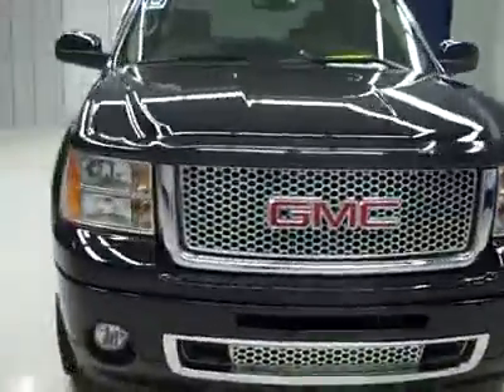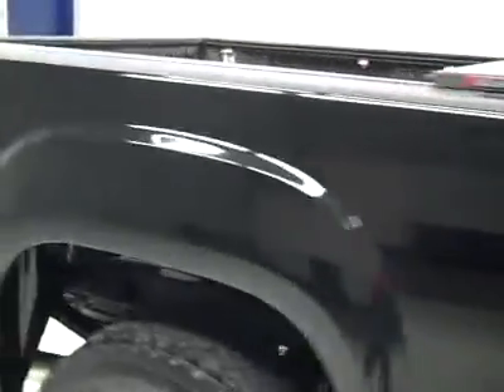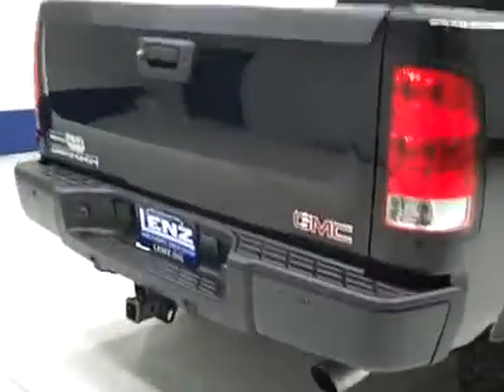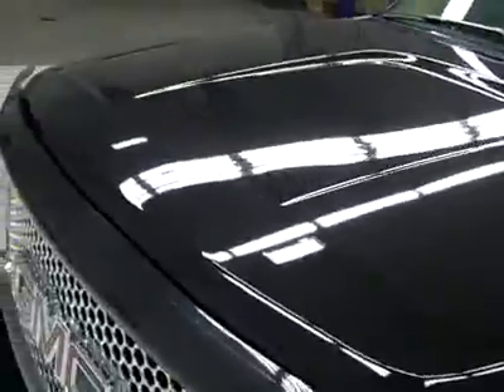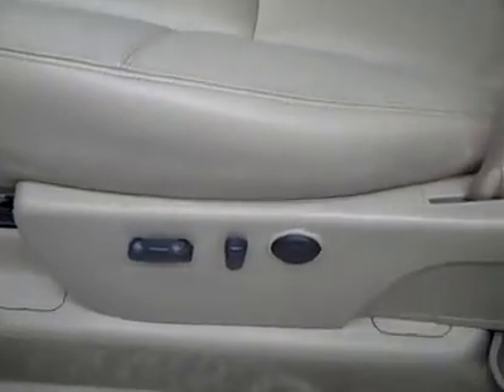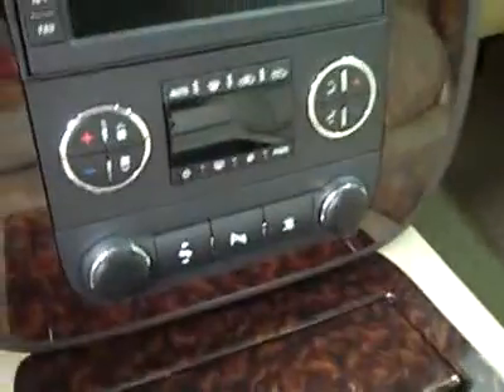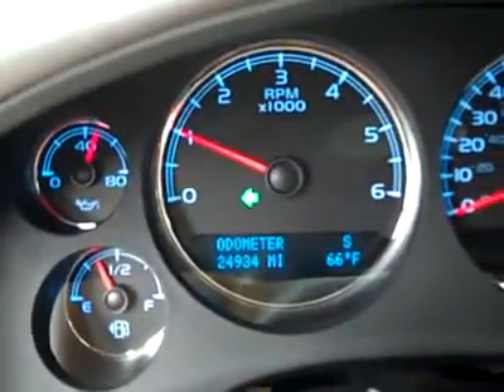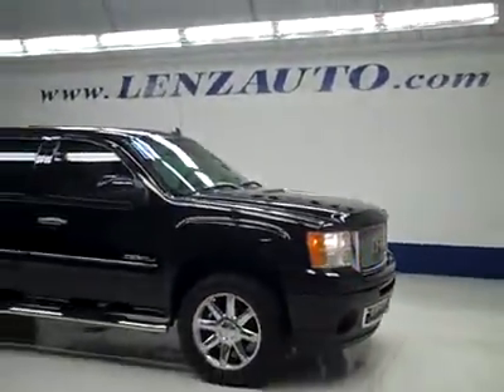2010 GMC Sierra 1500 CREW-SHORT-NAV-MOON-AWD-HEAT/AC SEATS- WALK AROUND REVIEW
WATCH A FULL VIDEO OF THIS TRUCK P2971! CLEAN CARFAX! 6.2 LITER V8 ENGINE, E85 FLEX FUEL VEHICLE E-85 ETHANOL FFV, FULL FOUR DOOR CREW CAB, SHORT BOX, DENALI TRIM PACKAGE, 6 SPEED AUTOMATIC TRANSMISSION WITH OPTIONAL MANUAL TAP SHIFT, ALL WHEEL DRIVE 4X4 FOUR WHEEL DRIVE AWD, FACTORY NAVIGATION SYSTEM WITH NAV DISC INCLUDED, REVERSE CAMERA, POWER MOONROOF SUNROOF, DUAL POWER AIR CONDITIONED AND HEATED SEATS, TAN LEATHER SEATS BUCKETS, MEMORY DRIVERS SEAT, STABILITRAK TRACTION CONTROL, ONSTAR, XM SATELLITE RADIO CAPABILITIES, TOWING PACKAGE(RECEIVER HITCH, WIRING, & TRANSMISSION COOLER), 3.42 GEARS WITH LIMITED SLIP DIFFERENTIAL, POWER FOLD IN POWER MIRRORS WITH BUILT IN DIRECTIONAL SIGNALS, ROLL-N-LOCK ROLLING TONNEAU COVER, AIRES STAINLESS STEEL STEPBARS, SPRAY-IN BEDLINER, BF GOODRICH ALL TERRAIN T/A LT285/55 R20 TIRES, 20  FACTORY DENALI CHROMED ALLOY RIMS, KEYLESS ENTRY WITH FACTORY REMOTE START, CD PLAYER, BOSE SOUND SYSTEM, AUXILIARY JACK, SIDE AIRBAGS CURTAIN AIR BAGS, POWER PEDALS, HEATED WOODGRAIN TRIMMED MULTI-FUNCTION STEERING WHEEL, DRIVERSIDE INFORMATION CENTER, REVERSE SENSORS, HOMELINK SYSTEM WITH THREE PROGRAMMABLE LIGHTING,SECURITY,GARAGE BUTTONS, L.A.T.C.H. CHILD SAFETY SYSTEM, DUAL CLIMATE CONTROL, REAR WINDOW DEFROSTER, COMPASS/TEMPERATURE/MILEAGE DISPLAY, FOG LIGHTS, TINTED WINDOWS, LOCKING TAILGATE, EZ RAISE ASSIST TAILGATE, WOODGRAIN DASH AND DOOR TRIM, HUSKY FLOORMATS, VENT SHADES, BUG SHIELD, DENALI BILLET GRILL, AIR, CRUISE CONTROL, TILT, POWER LOCKS, POWER WINDOWS, FACTORY BUMPER TO BUMPER WARRANTY UNTIL 36,000 MILES! FACTORY POWERTRAIN LIMITED WARRANTY UNTIL 100,000 MILES! THIS TRUCK IS ELIGIBLE FOR A 100,000 MILE PARTS AND SERVICE AGREEMENT! CLEAN CARFAX! LIKE NEW ALL THE WAY AROUND! THIS IS THE CLEANEST 2010 GMC SIERRA 1500 CREWCAB SHORTBOX DENALI 1/2 TON TRUCK ON OUR LOT! MAKE YOUR MOVE BEFORE THIS SUPER CLEAN 4WD IS GONE!